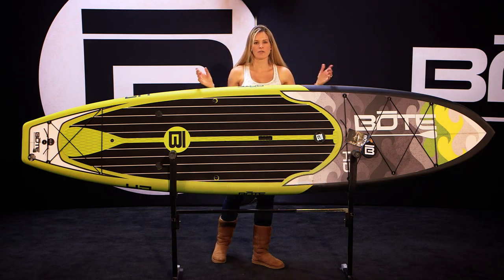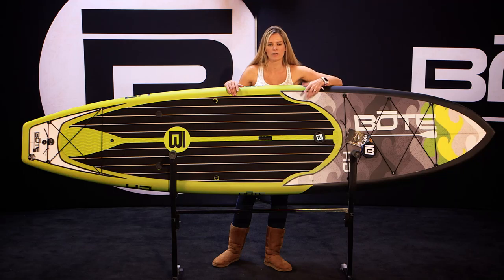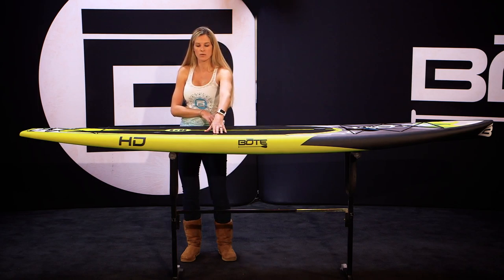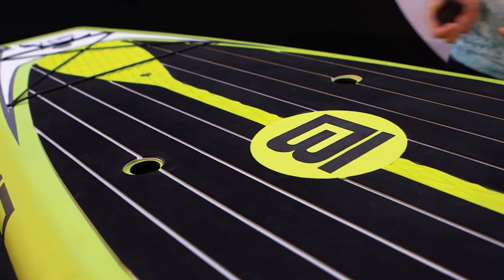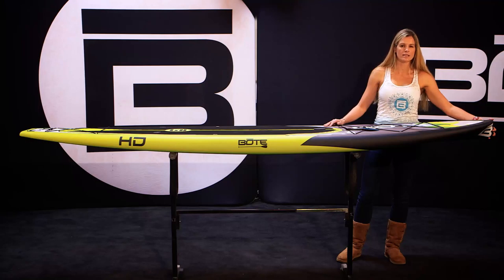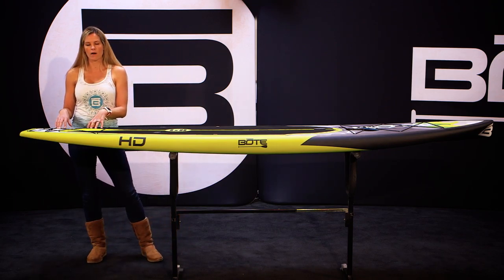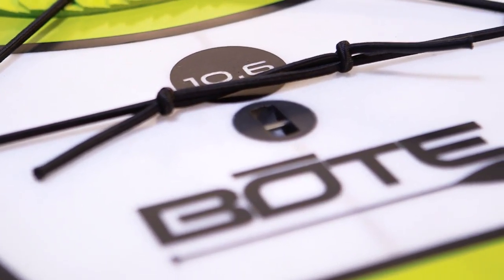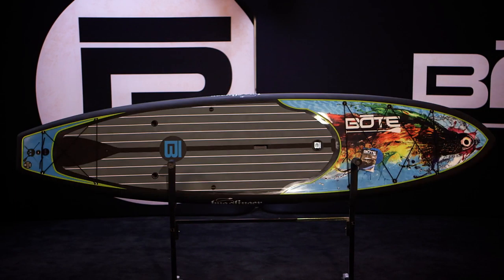BOTE HD 10'6" 2015 Product Video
What if the 12’ Bote HD is too much board for you? You say, “Hey, I want to fish, I want a board that paddles well, I want to be able to accessorize my board; but i want something smaller.” then the HD 10’6” is just the board for you. Go paddling, fishing or exploring. The only difference from the Bote HD is the smaller size ... And of course, size is not everything.